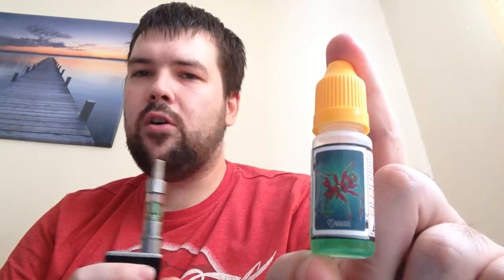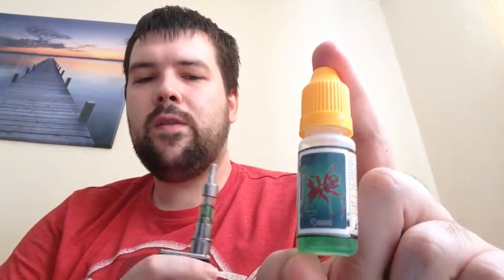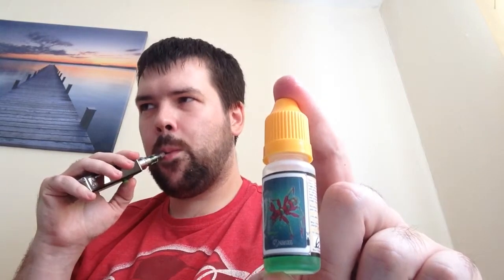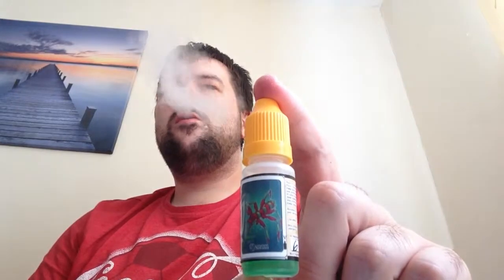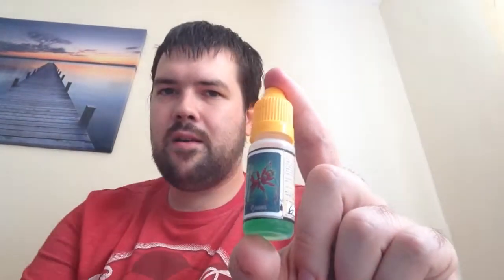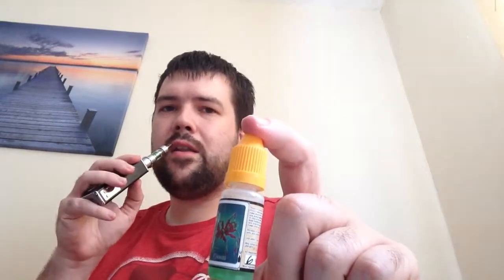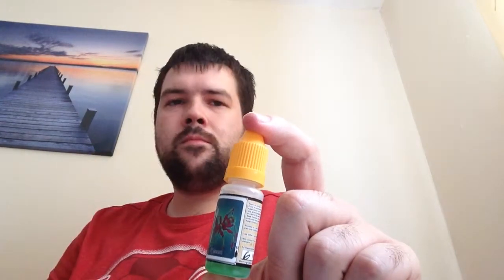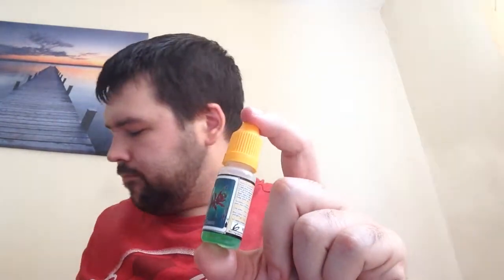VapingKing — Venom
Follow Up Review of Venom from VapingKing